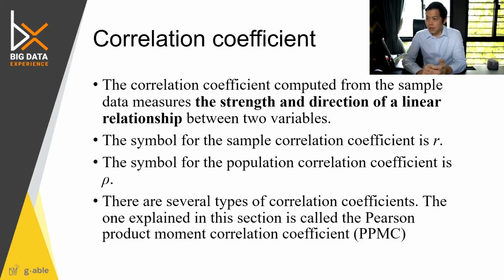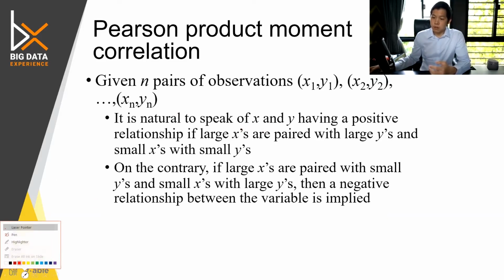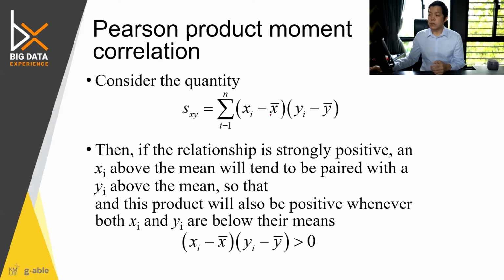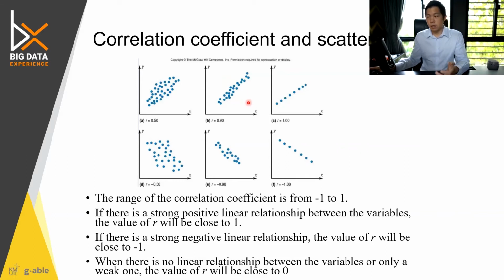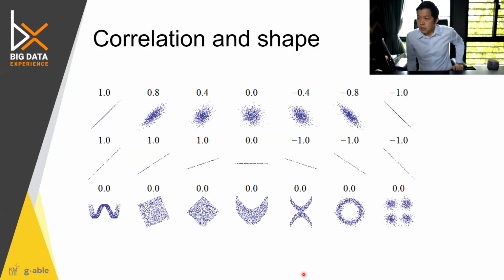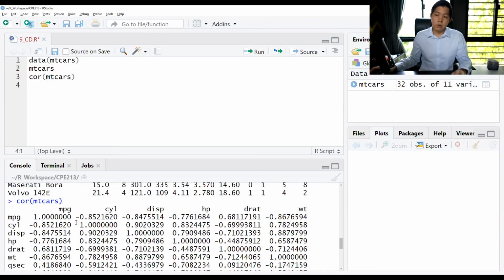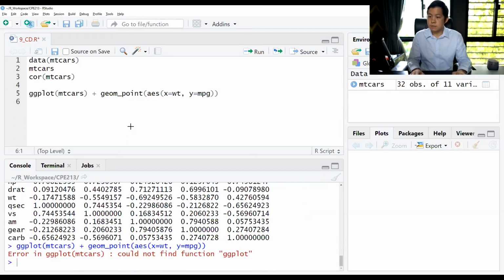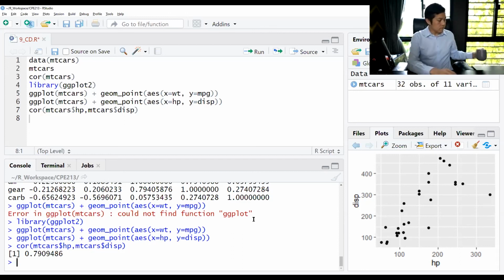9-2) Correlation Coefficient